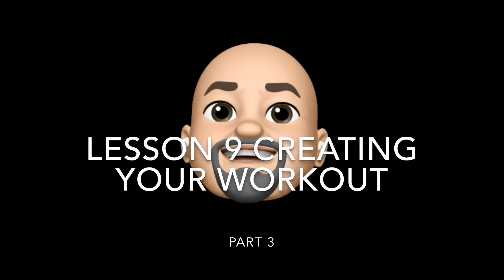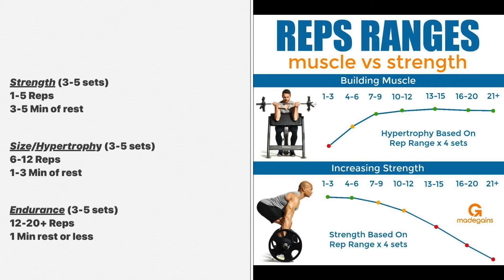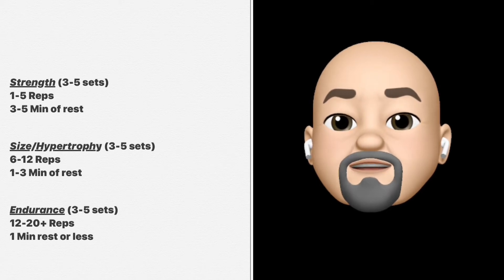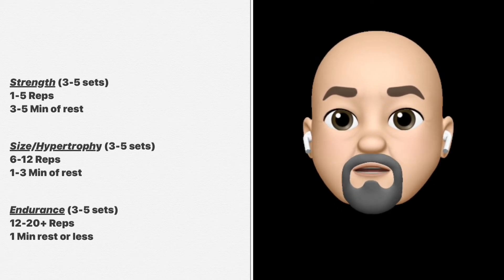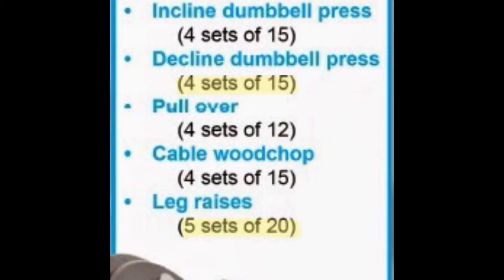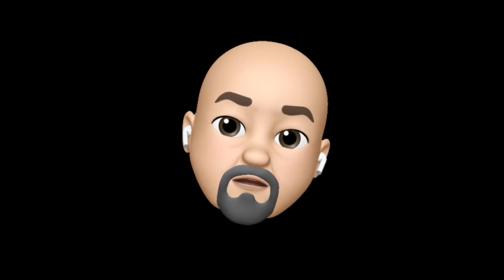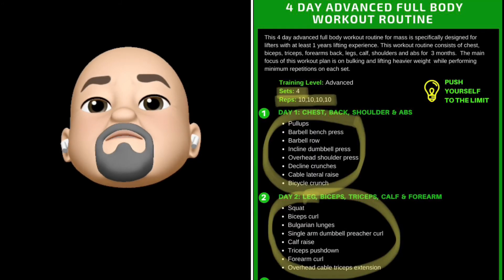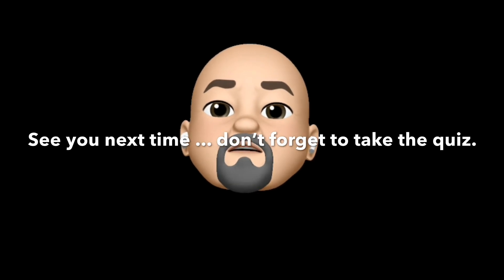Lesson 9 Creating your workout (part 3)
Lesson 9 creating your own workout (part 3) repetitions, sets, and workout examples.